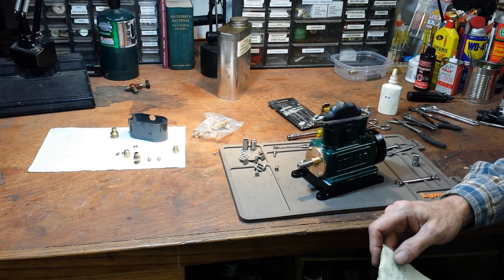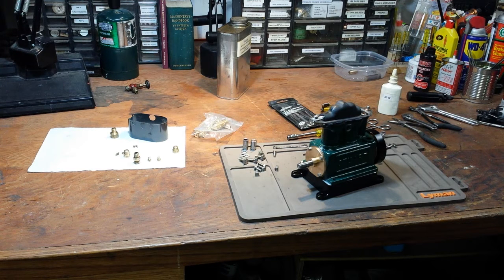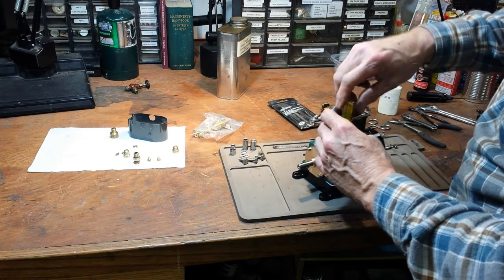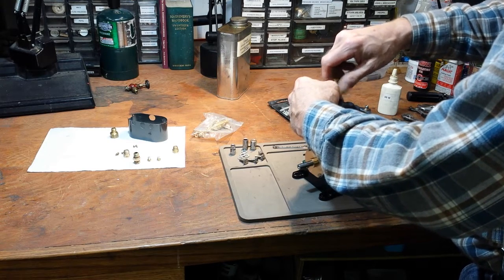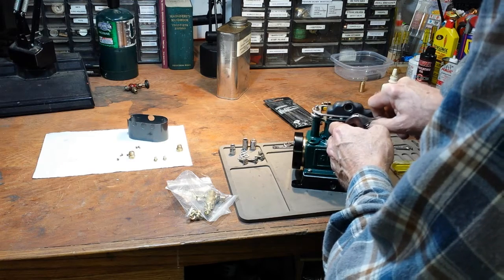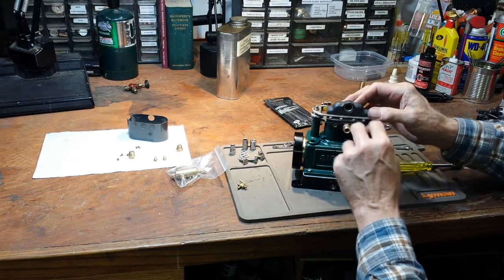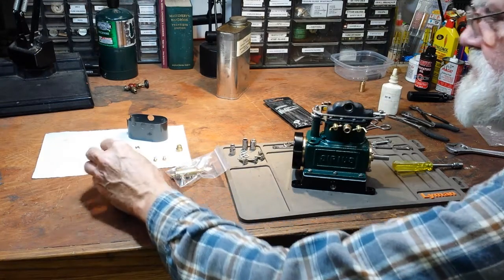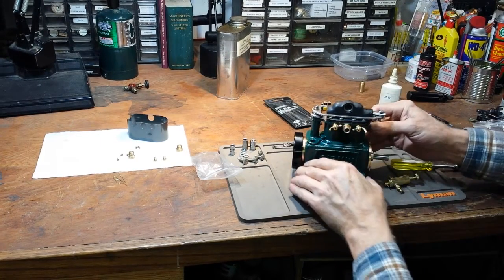Assembling and test running the Stuart Sirius steam engine part 5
A series of videos showing final assembly and testing of the Sirius engine.